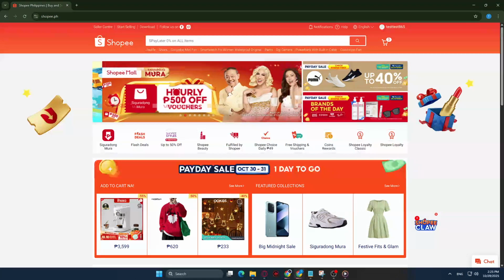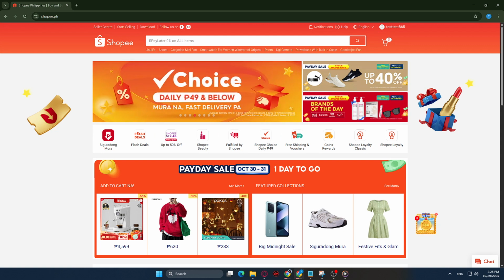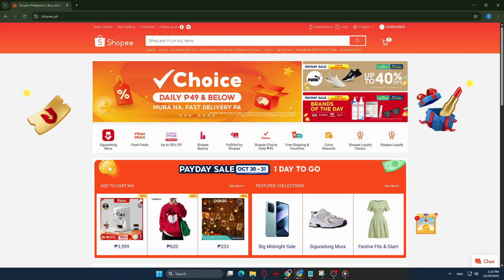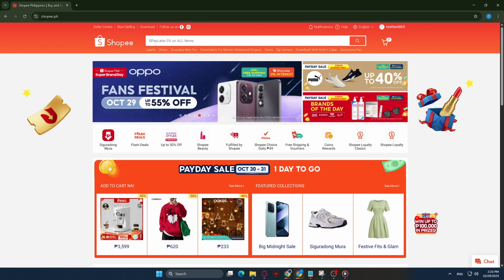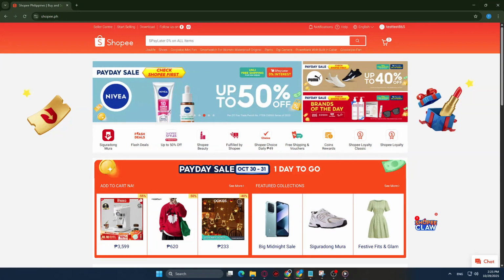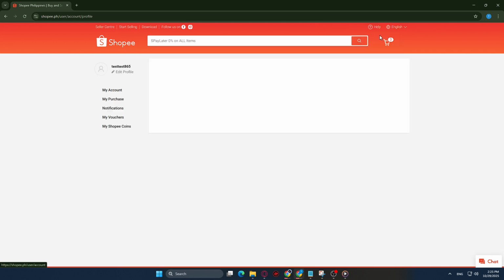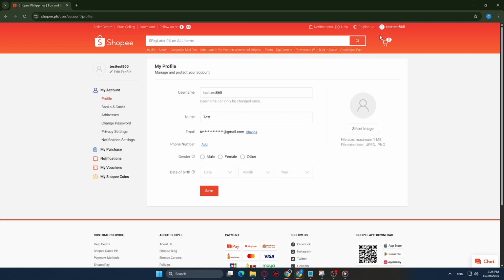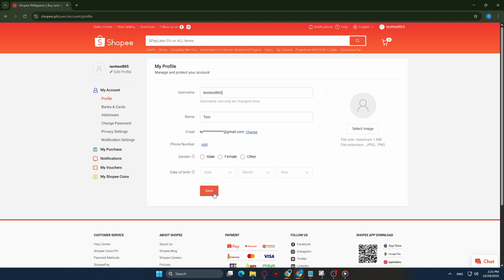How To Change Username On Shopee Account [2026 Guide]